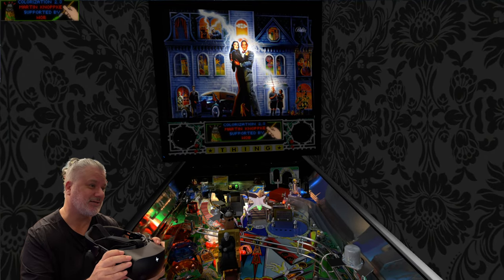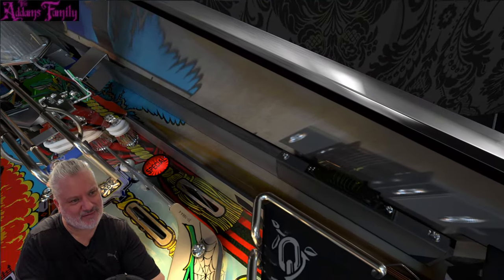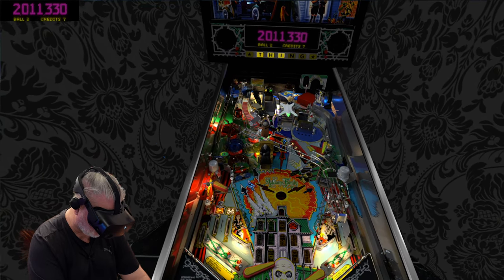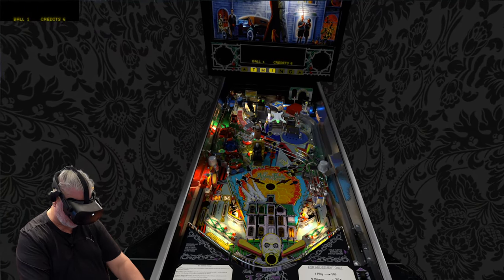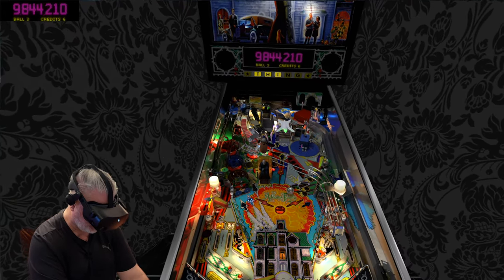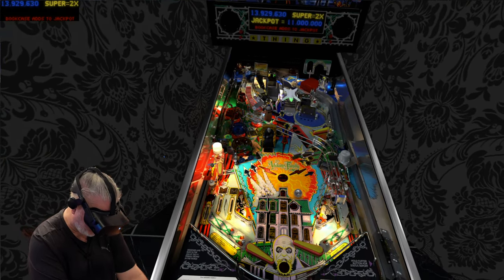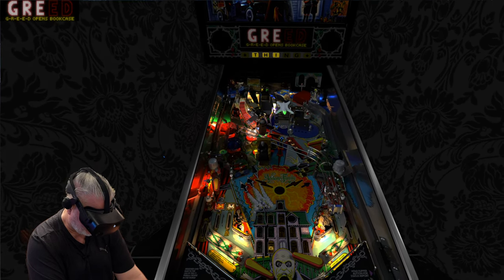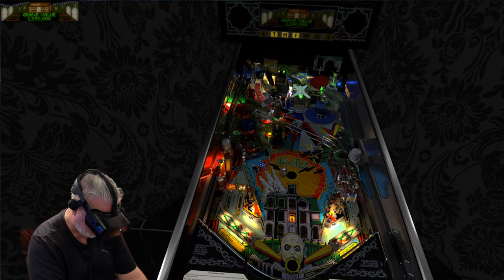ULTRA REAL! - The Addams Family Virtual Pinball in VR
This latest masterpiece from the VPX dream team combination of G5K and VPW, delivers an unbelievably real Addams Family pinball experience.

🌟 MY PC VR SETUP:
Intel® CoreTM i9-14900KS
MSI PRO Z690-A WiFi ProSeries Motherboard
ASUS TUF GeForce RTX® 4090 OC Edition
FURY Beast 64GB (2x32GB) 6000MT/s DDR5
Samsung Electronics 870 EVO 2TB 2.5 Inch SSD
Thermaltake V250 ATX Mid-Tower Chassis
Cooler Master MasterLiquid 240L AIO
EVGA 1000 GT, 80 Plus Gold 1000W

🥽 VR HEADSET
I'm rocking a HP Reverb G2 (No longer available). I recommend:
Meta Quest 3
SPACIES LINKS:
CHANNEL SUPPORTERS (Thank you)